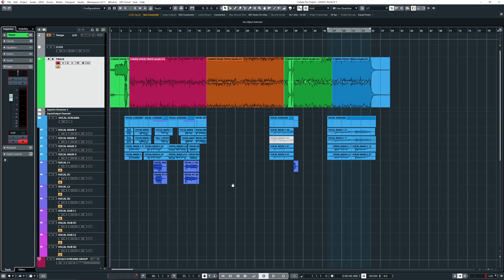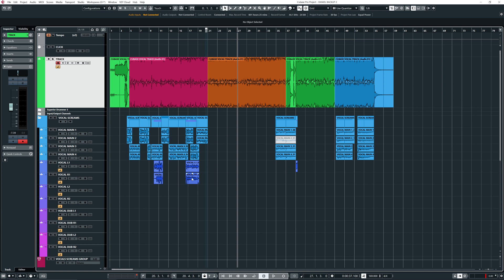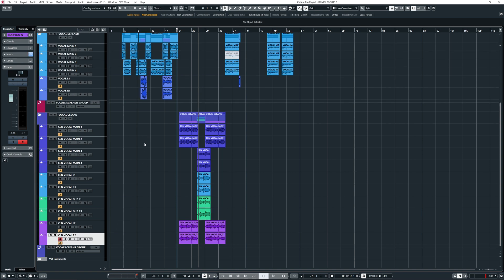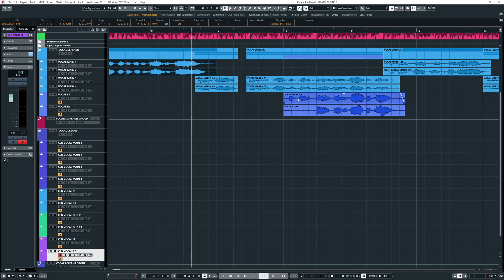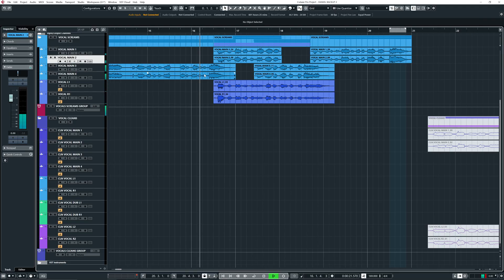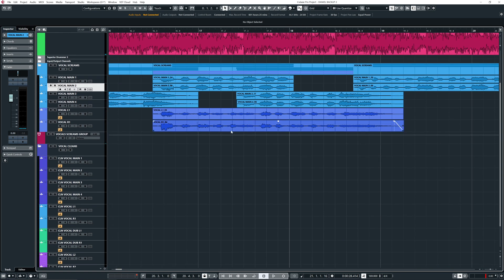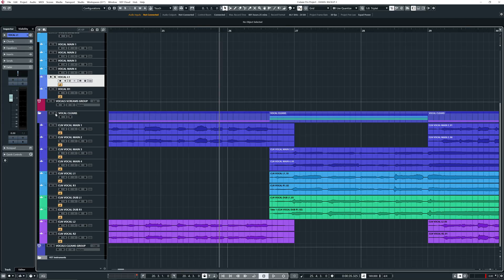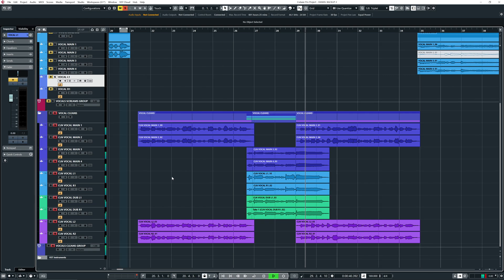How To Mix and Edit Metal Vocals | Metal Productions Basics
In this metal productions basics video, Mendel goes to the next stage of mixing and editing music, in this case demonstrating how to mix metal vocals. He looks at cleaning metal vocals, editing and aligning the timing and pitch correction. Taking your time with mixing and editing metal vocals pays big dividends and the tools in Cubase make working with metal vocals a creative and rewarding process.